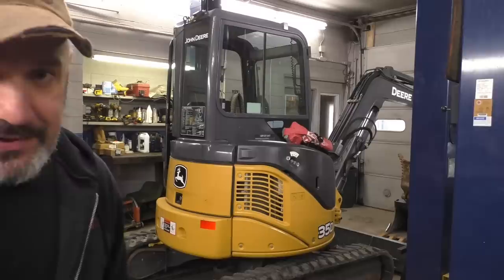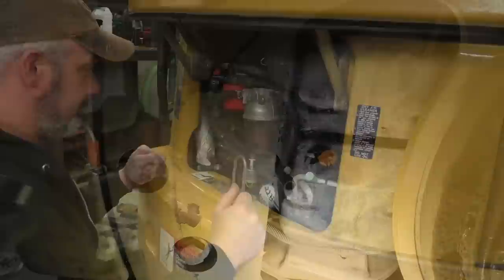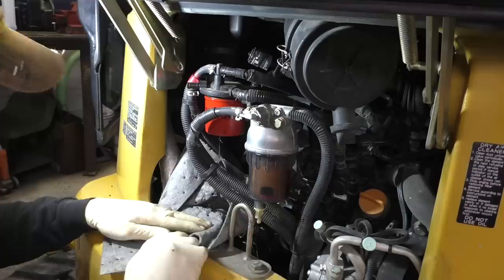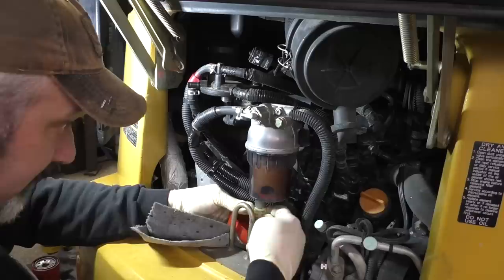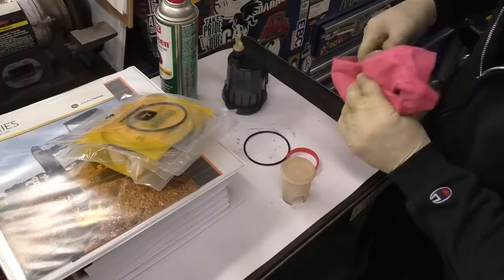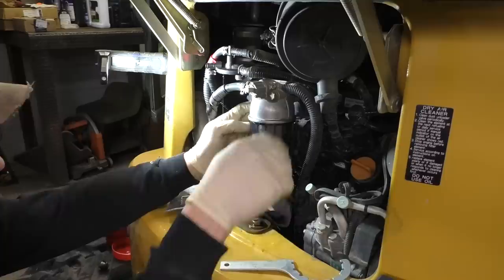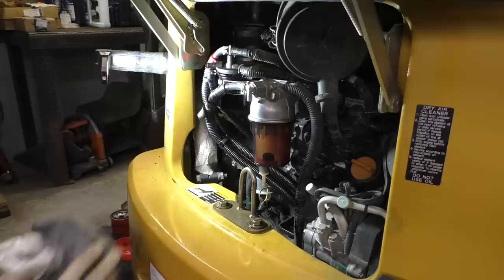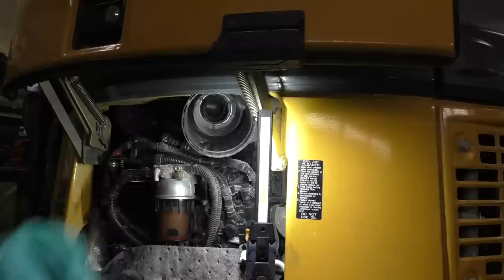John Deere 35D Excavator: Engine Oil & Filter / Fuel Filters / Air Filters - Replacement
In this video I bring you along as I service out a new to me 2012 John Deere 35D Excavator. In this video I replace the engine oil and filter as well as both fuel filters, both air filters and some basic maintenance like draining of the fuel sump.